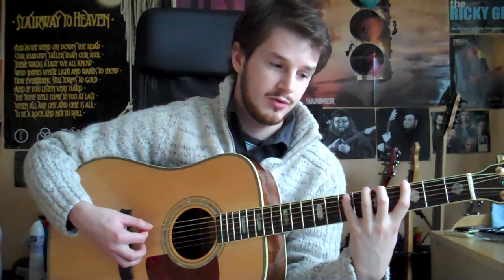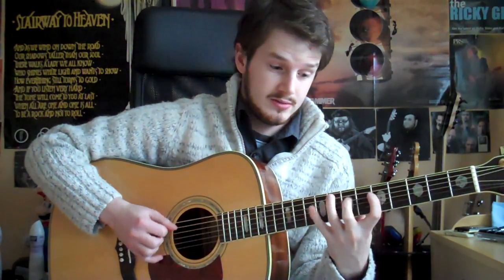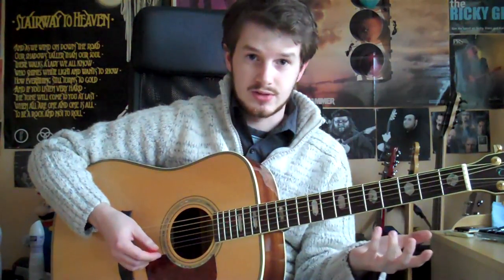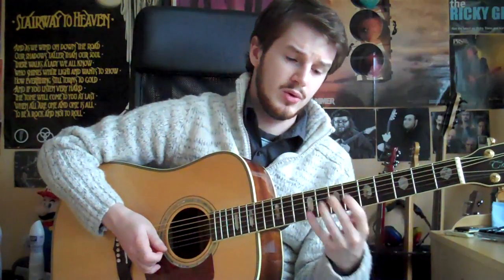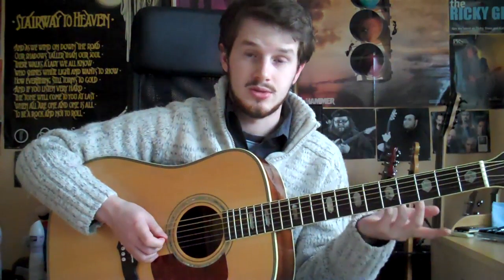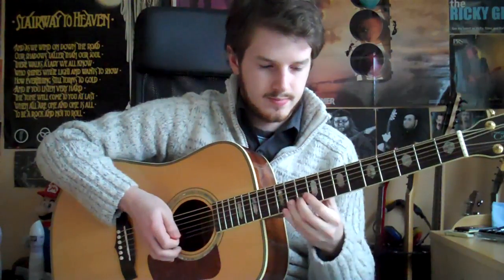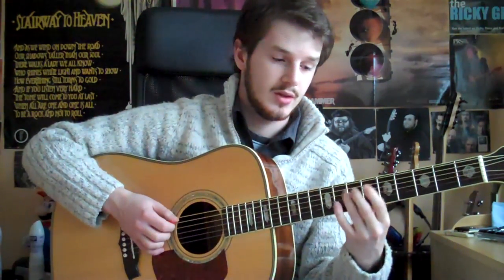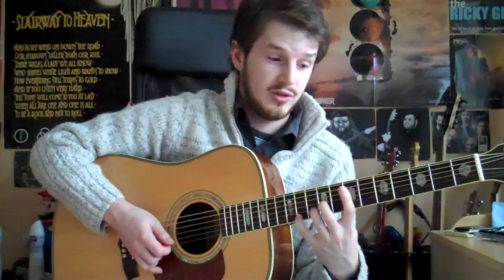Quick Licks Weekly - #23 - "EADGCF" Scales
Episode 23 of my weekly lesson series. Each week I'll introduce and explain a different lick that you can hopefully incorporate in your playing. Please feel free to message me with any questions or comments!